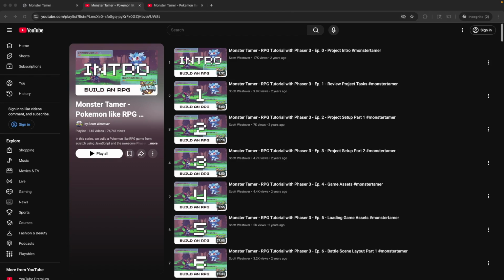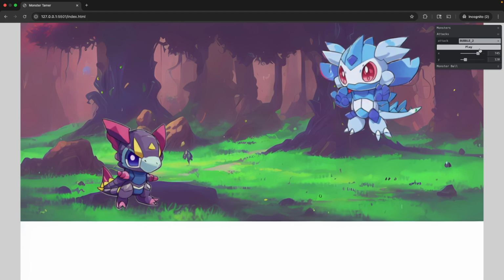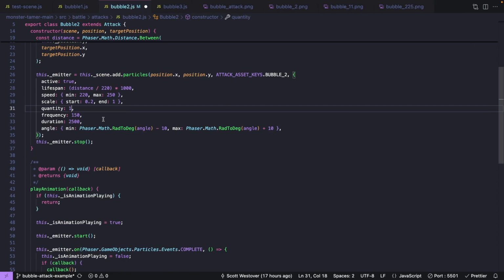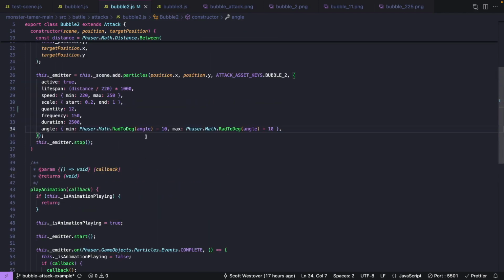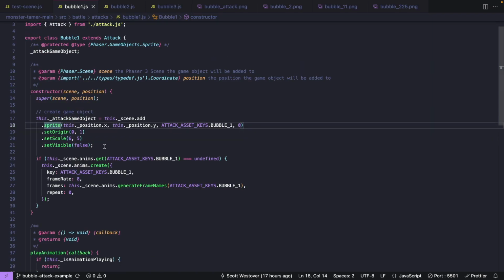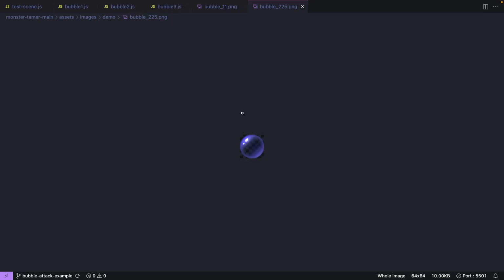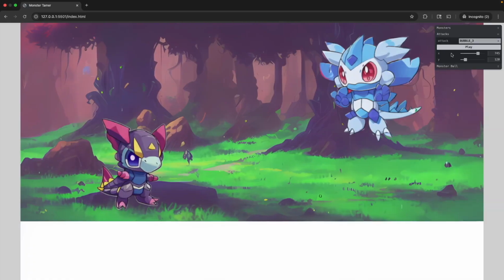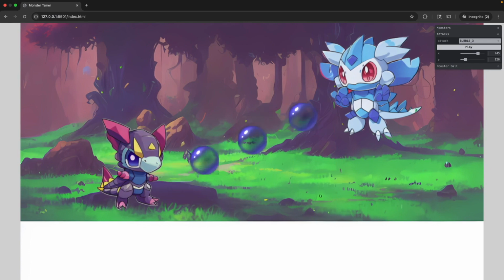3 Ways to Make Projectiles in Phaser — Particle, Sprite, and Tween Attacks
Want to make your game’s attacks feel dynamic, stylized, and fun — without huge sprite sheets? In this tutorial, I break down three different ways to create projectile attacks in Phaser, plus a bonus tip on combining methods for maximum effect.

You’ll learn:
✅ How to use particle emitters for flowing, lightweight projectiles
✅ How to animate a small sprite and scale it for a bigger impact
✅ How to use multiple sprites with tweens for precise control over motion
💡 Bonus: Combine particles and sprites to make attacks feel polished and cinematic

By the end of this video, you’ll know when to use each method and how to make your projectiles look great with minimal effort.

📌 Timestamps
0:00 - Intro
0:27 - Option 1
2:29 - Option 2
3:17 - Option 3
5:12 - Recap
5:45 - Wrap up